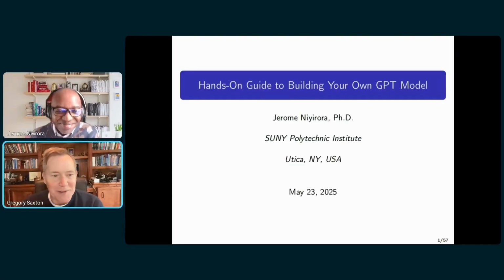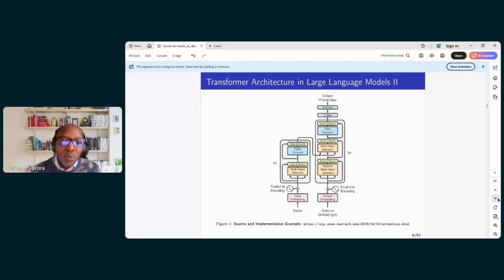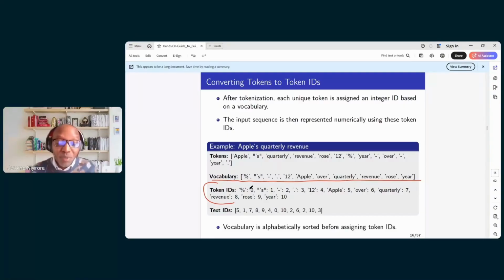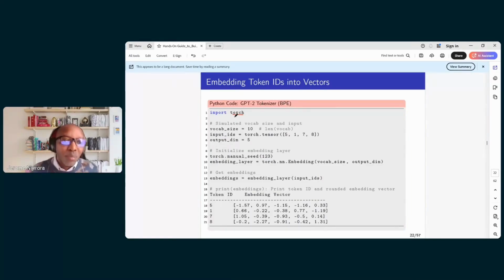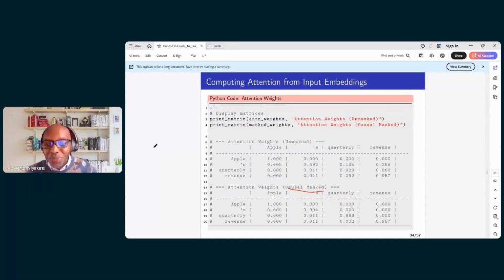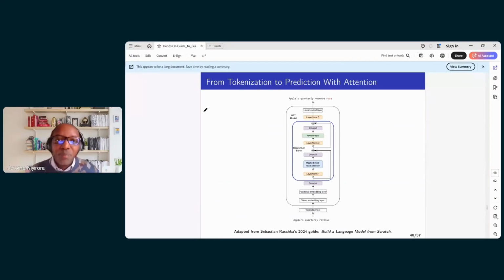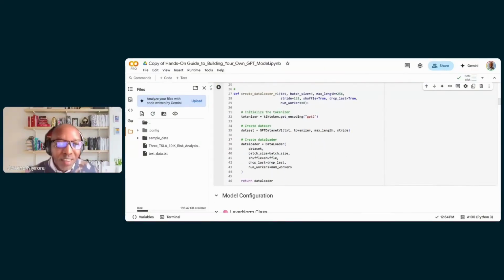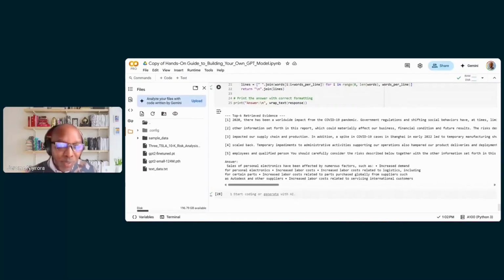Hands-On Guide to Building Your Own GPT Model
In this one-hour webinar, Dr. Jerome Niyirora will walk through the foundational steps for building a Generative Pre-trained Transformer (GPT) language model from scratch. The session will cover key concepts such as tokenization, model architecture, training data preparation, and fine-tuning. Dr. Niyirora will also discuss common challenges, ethical considerations, and potential applications.